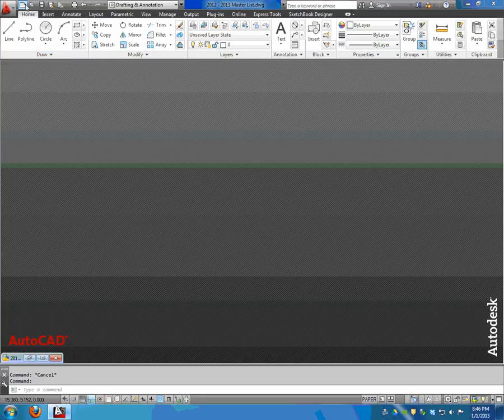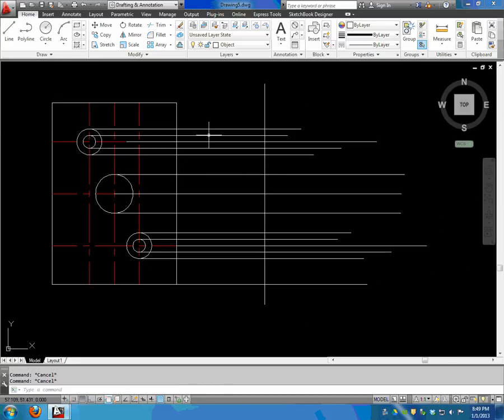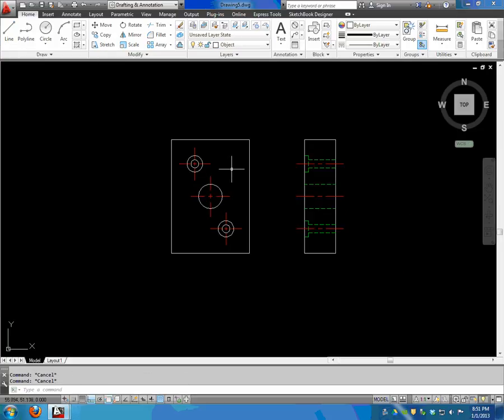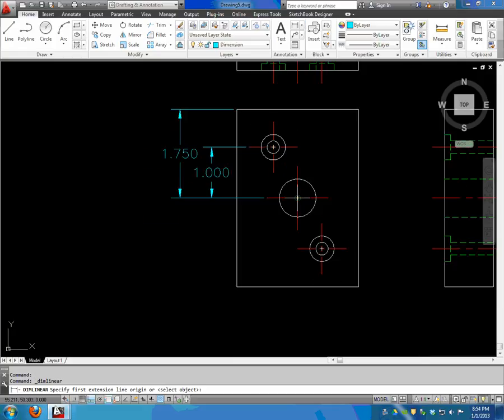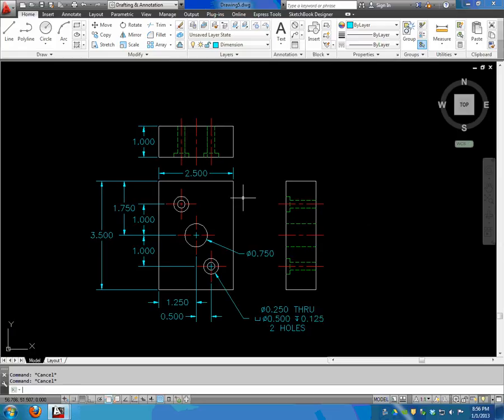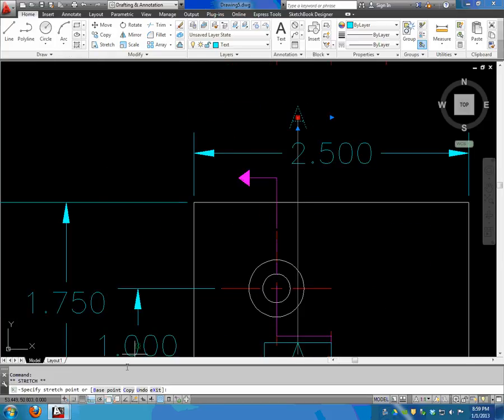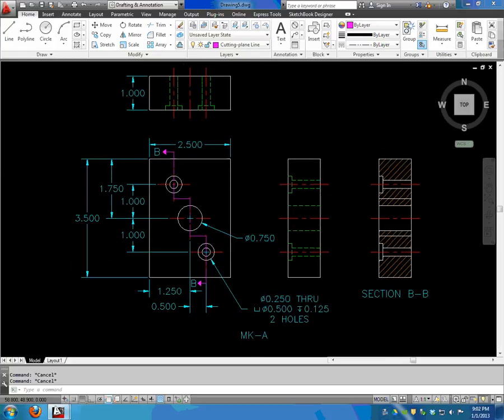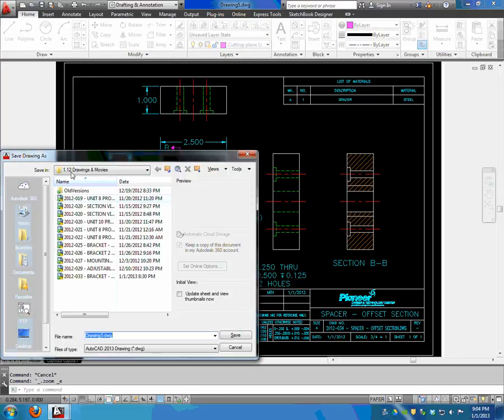PCTC Section View Problem 10-12